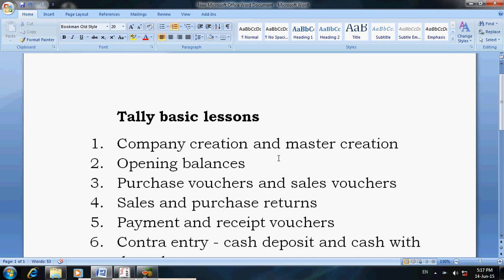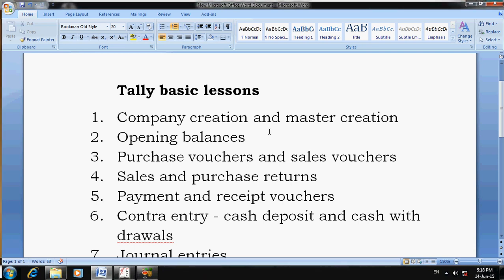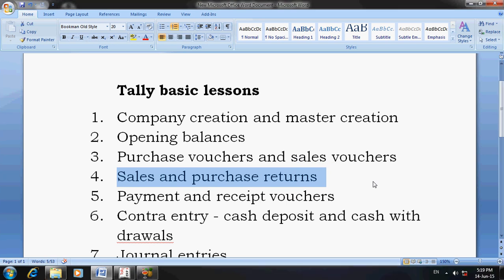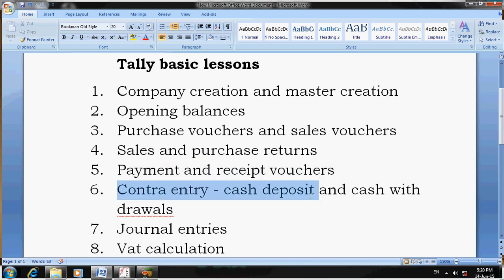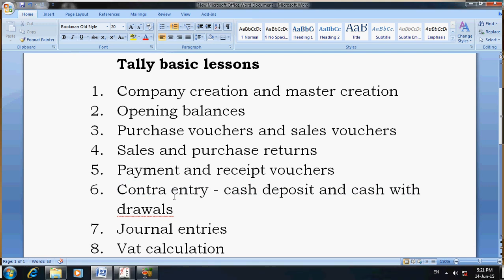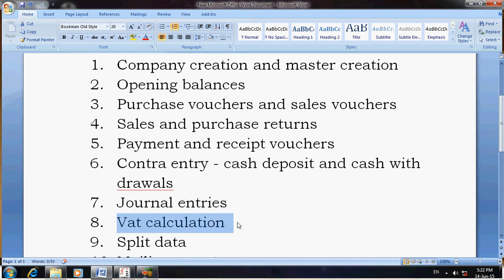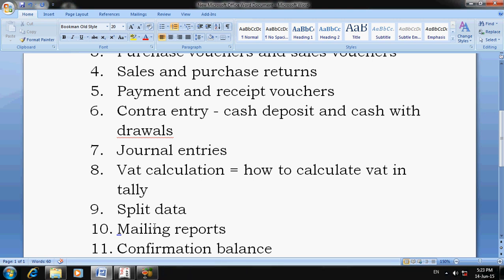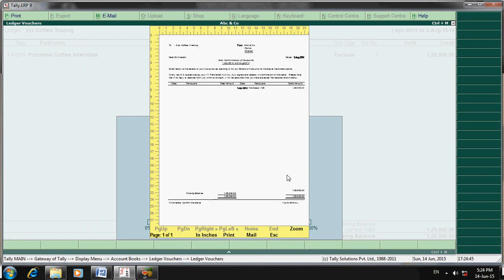What are all the basic lessons will help to learn tally erp9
In this video clip i have described what are all the main lessons to learn tally erp9. Once your go through in instructions you can learn tally erp 9 very fast.And you can aware how to start and where to start
The below lesson are essential for fresh graduate to learn tally
The lesson are
1. Company creation
2. Master creations
3. Purchase vocchers
4 Sales vouchers
5. Payments and receipt vouchers
6. Contra entries
7 Journal entries
8.Debit note and credit notes for purchase and sales returns
9 data split
10 Vat calculation
11.Ledger Confirmation , Confirmation balance in tally,

top 10 lessons in tally erp9
selected lessons in tally erp9